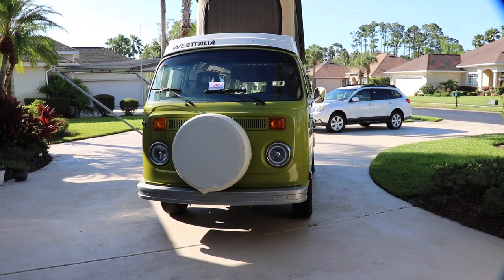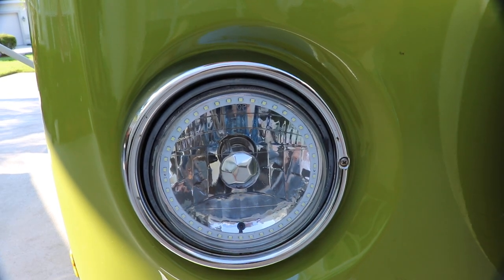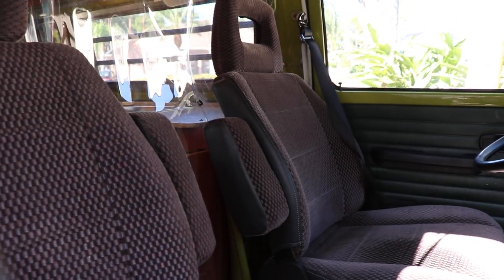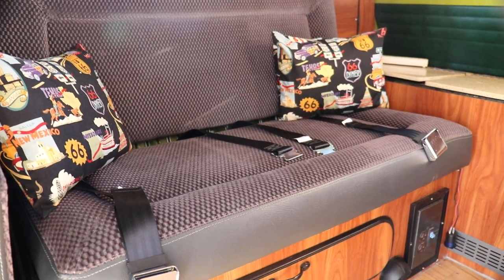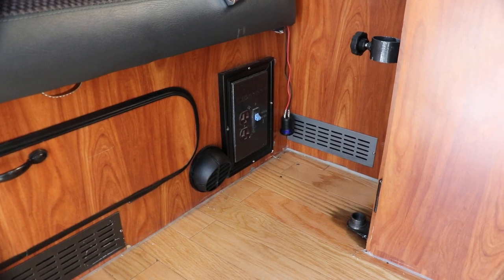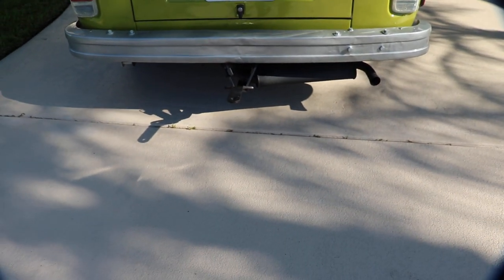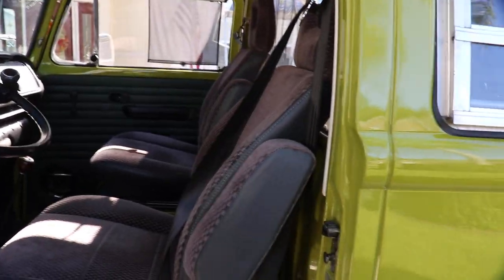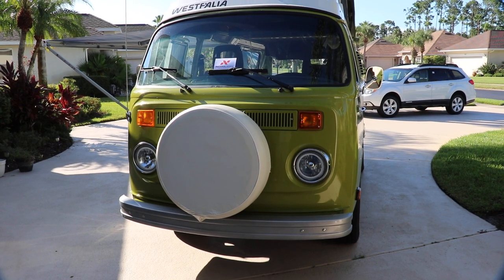1978 VW WESTFALIA CAMPER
78 WESTFALIA CAMPER